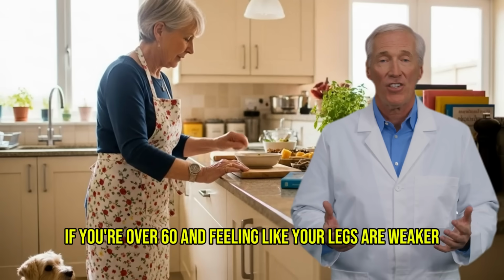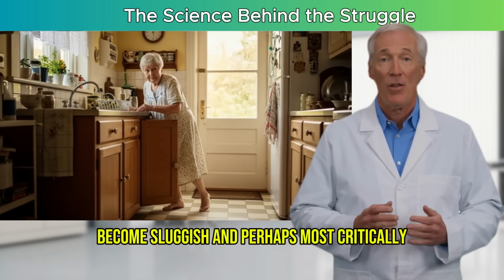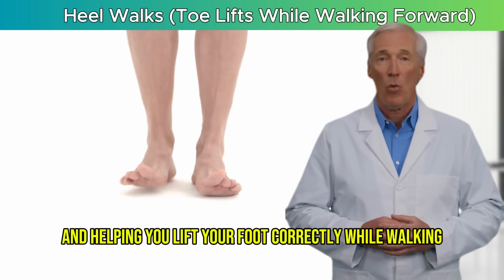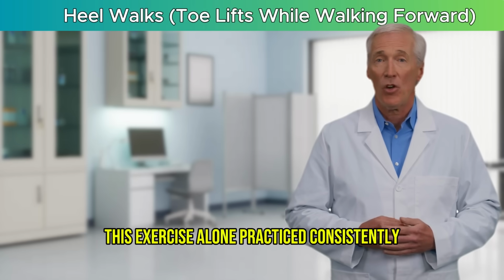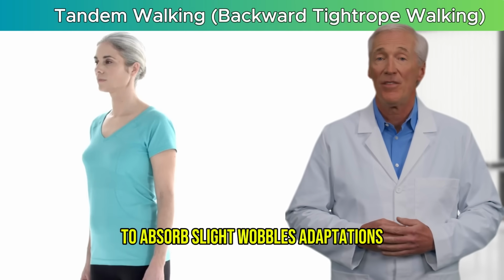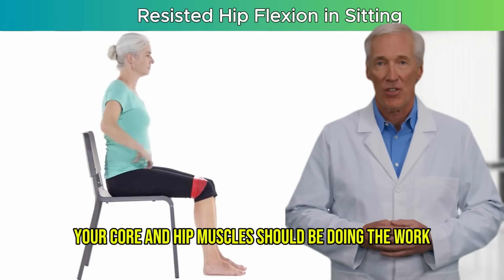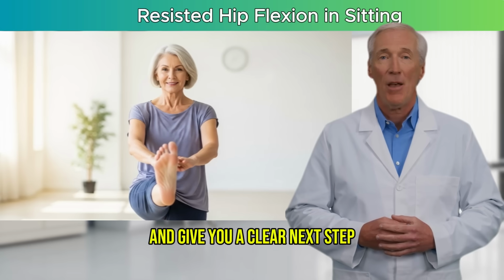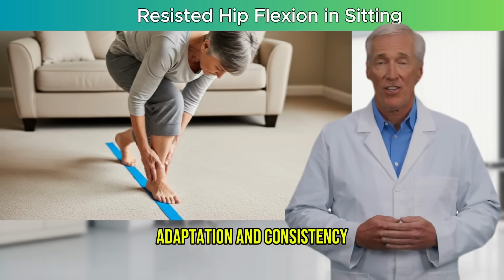SENIORS: Rebuild Your Balance FAST With These 3 Standing Moves (No Gym, No Pills)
If you're over 60 and feeling more unsteady on your feet, you're not alone. Balance issues aren’t just a part of aging—they’re often caused by muscles and systems in your body that have gone quiet from underuse. But there’s good news: you can reawaken them, starting today.

In this powerful, science-backed video, you’ll learn 3 standing balance exercises that retrain your ankles, hips, and brain to work in sync again. No gym. No pills. Just clear, easy-to-follow moves you can do safely at home, even if you live alone.

➡️ YOUR 3-MINUTE BALANCE BOOST ROUTINE:
00:00 – Why Seniors Lose Balance (and How to Fix It)
00:45 – The Real Root Cause of Instability
02:10 – EXERCISE #1: Heel Walks for Ankle Awareness
04:40 – EXERCISE #2: Tandem Walking for Coordination
07:20 – EXERCISE #3: Seated Hip Flexion with Band
10:10 – Progress Safely and Feel Steady Again
11:00 – Final Tips & Your Next Step

What you’ll gain from this video:
✔️ Stronger ankles to prevent tripping
✔️ Improved coordination from heel-to-toe control
✔️ Better reflexes and leg strength to stay steady
✔️ Clear instructions, proven by physical therapy principles